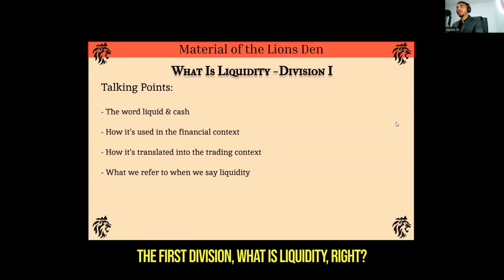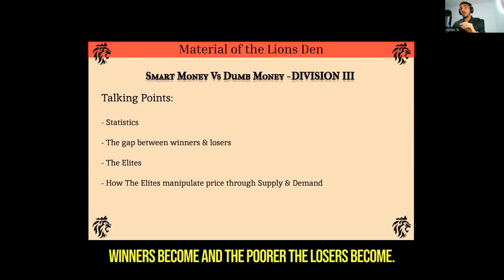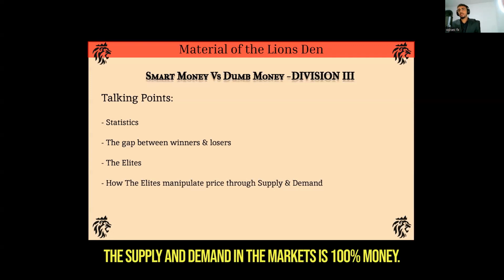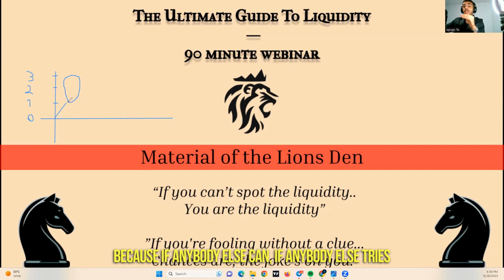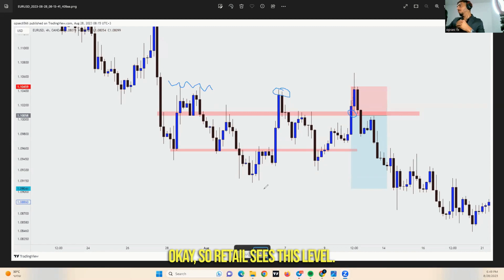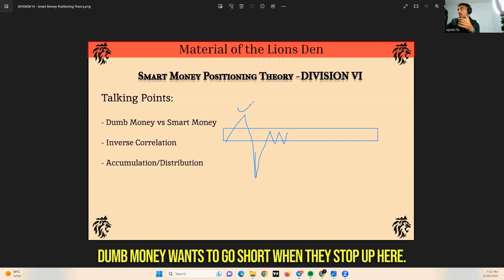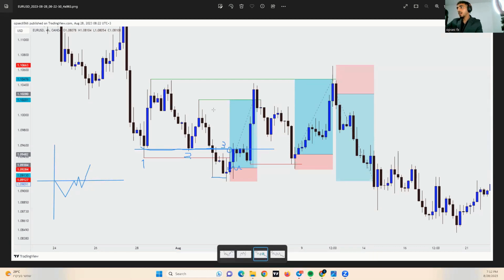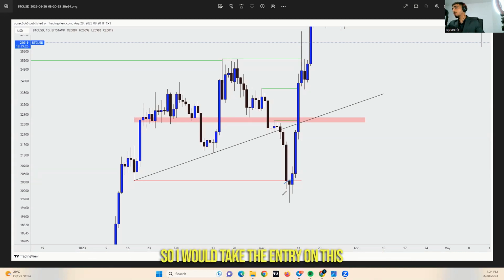Everything You Need To Know About Liquidity (A - Z) - Liquidity Webinar